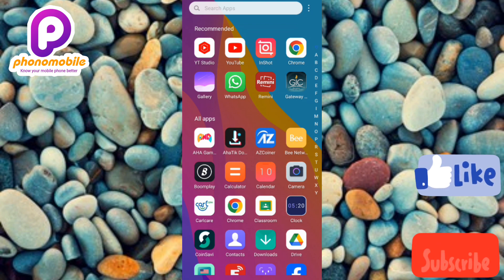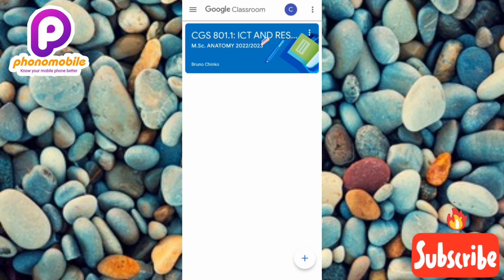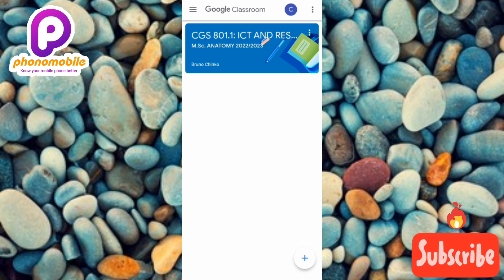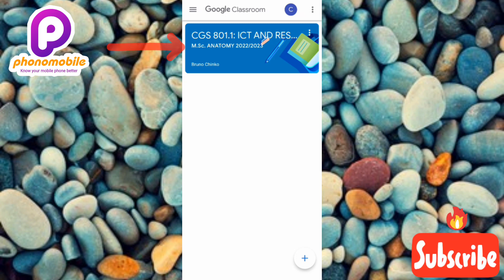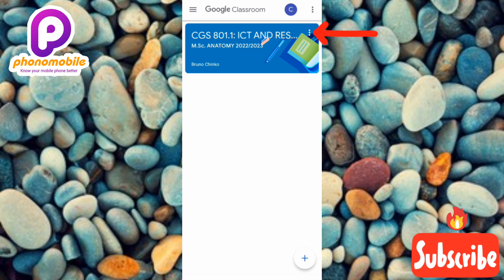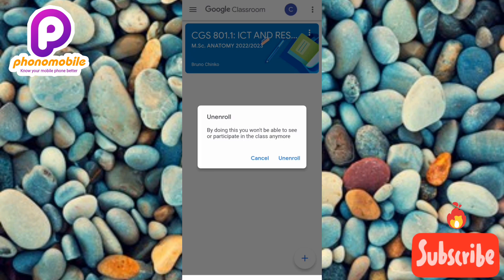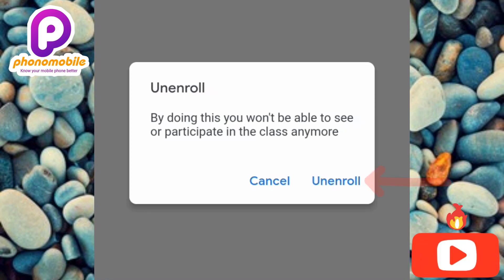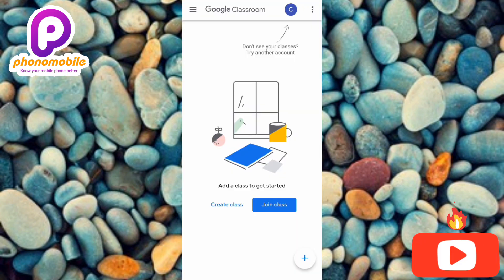How to Leave a Class in Google classroom (2024) | How to Unenroll From a Class on Google Classroom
This video is about how to leave a class in Google classroom as a student. You will learn how to leave or unenroll from a class on Google classroom.